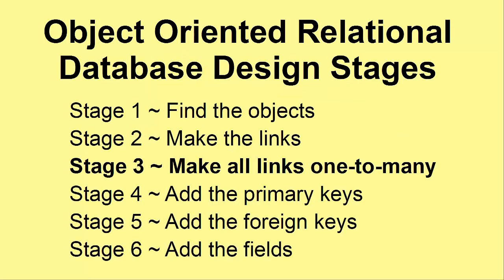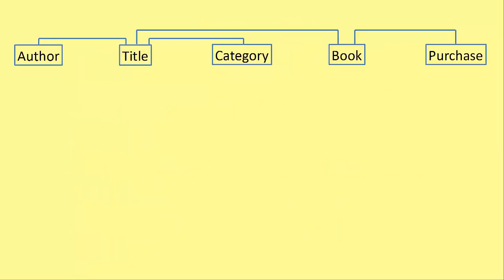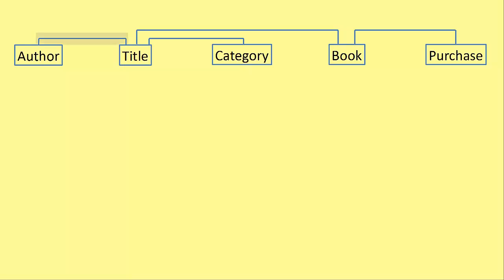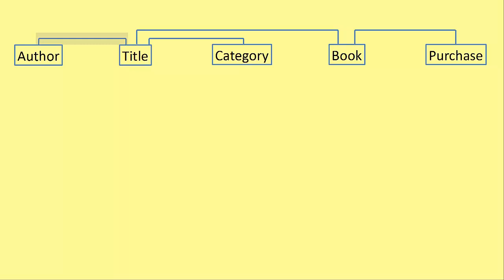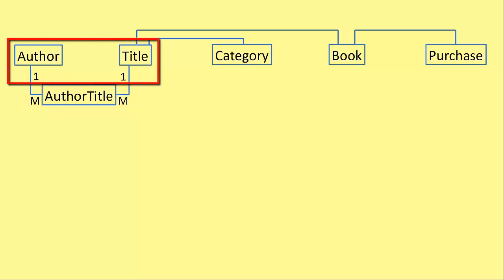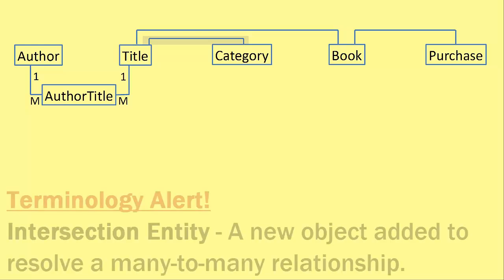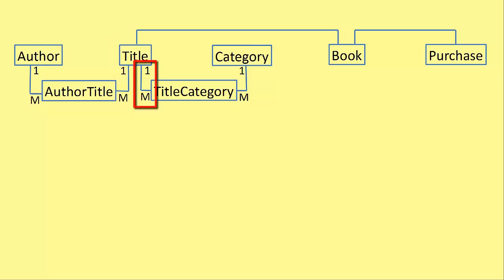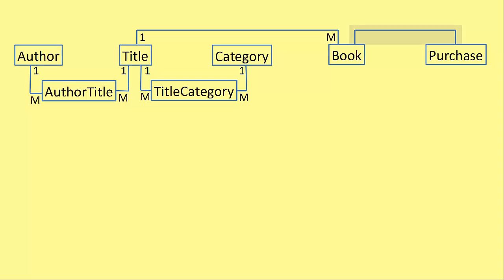Database Design 4 - Stage 3 - Cardinality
This series of videos explains how to get a fully normalised database design without having to go through the hassle of normalisation.  The technique is called object oriented database design - which sounds far more complicated than it is.  This video shows how to add the cardinality (1-M) of the links between the objects you generated in Stage 2 (http:--youtu.be-MnZRqssGbms).  It uses the creation of a database for a second-hand bookshop as an example.